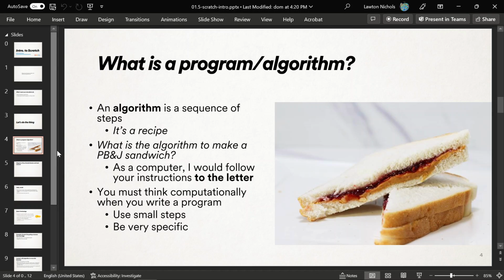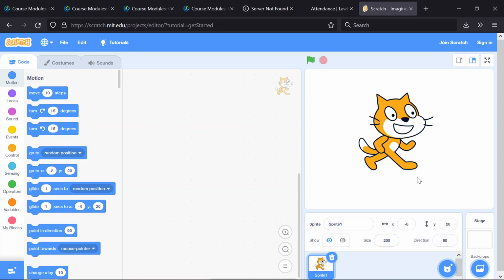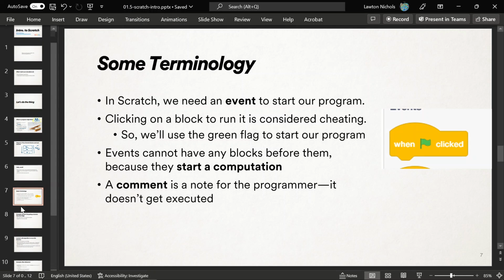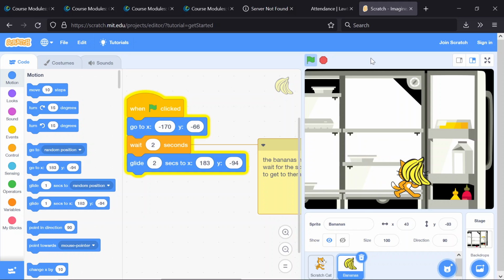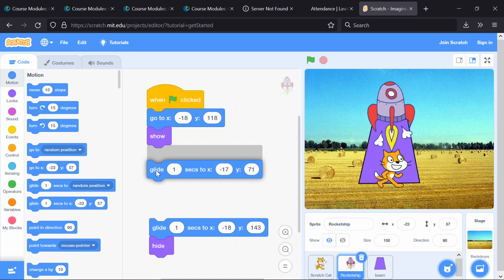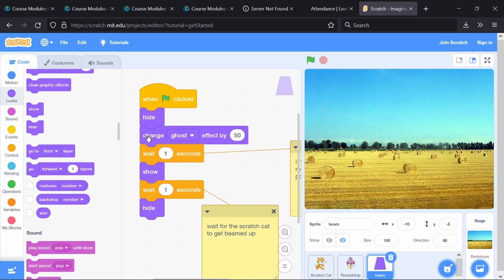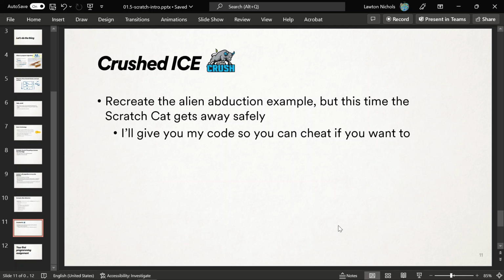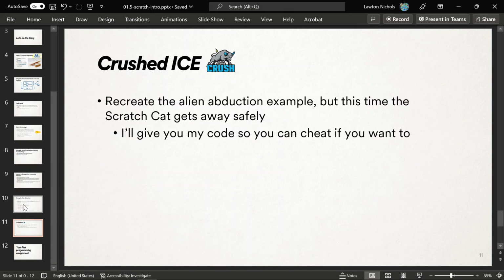(F22) CSCI 1 Lecture 2